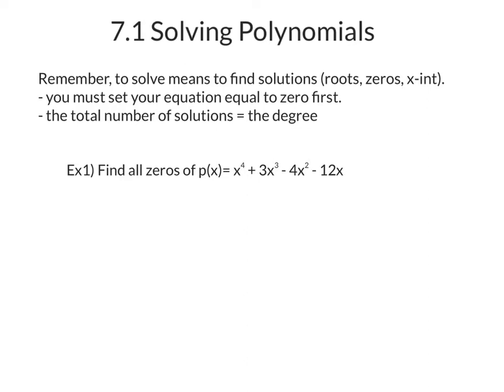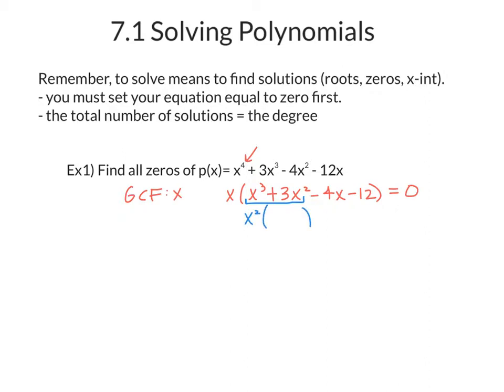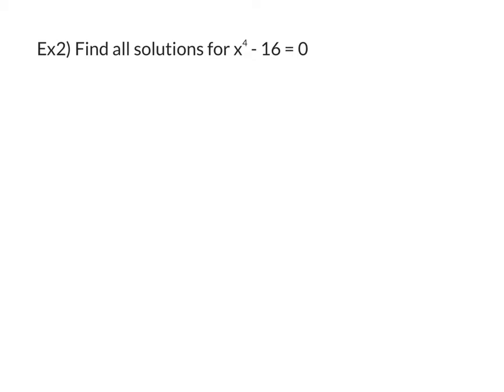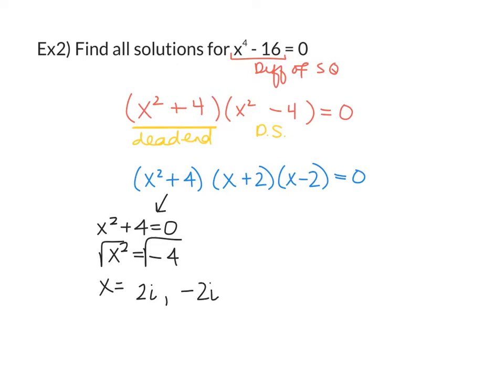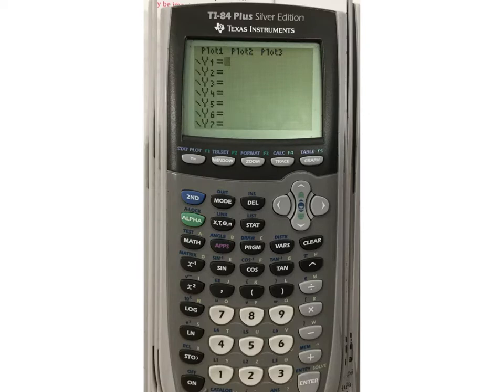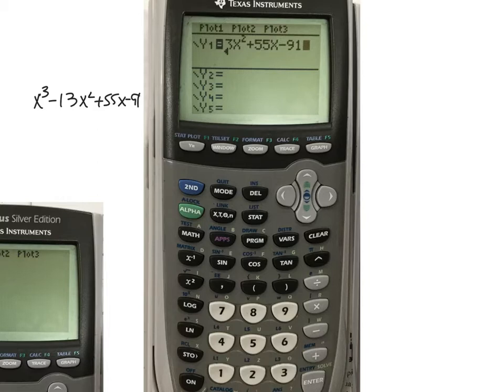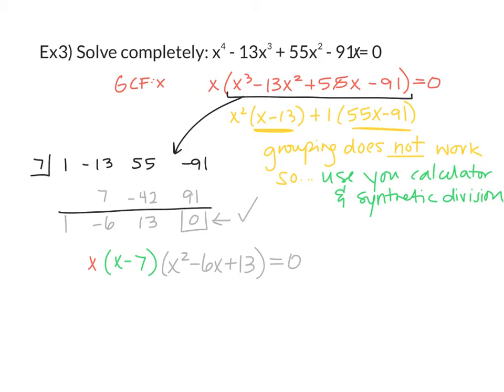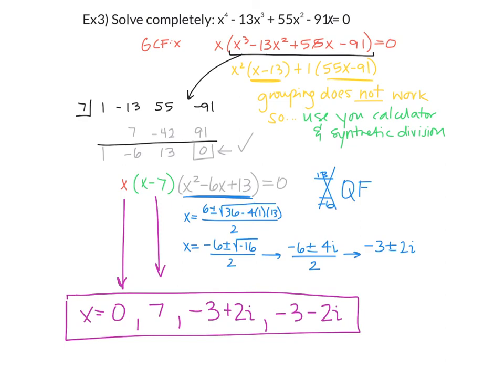7.1 alg2 cp